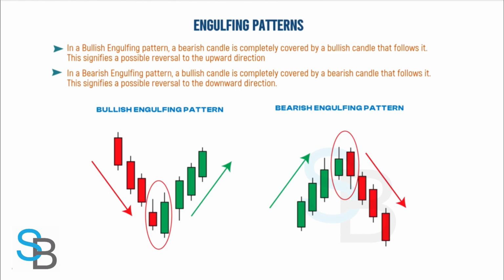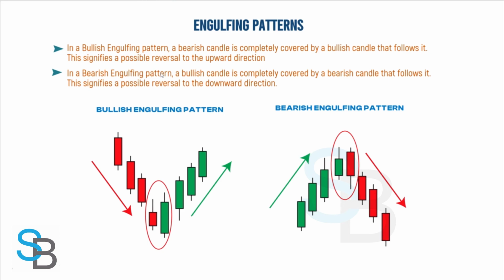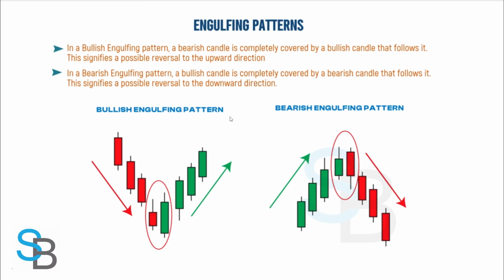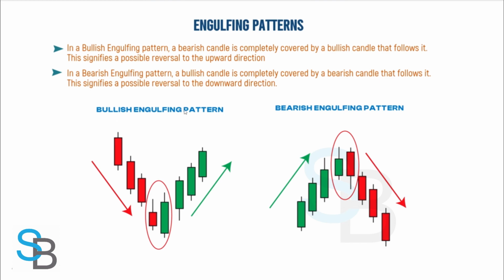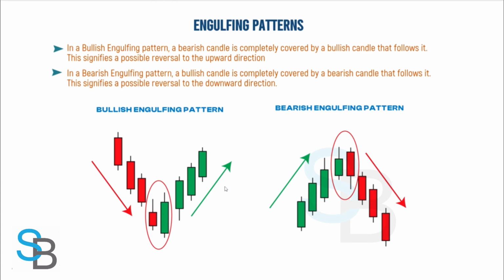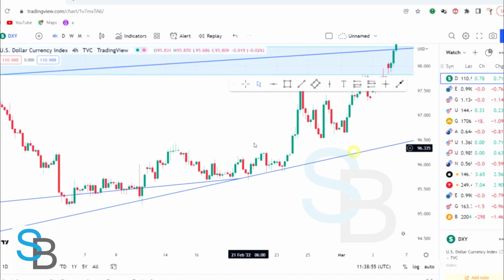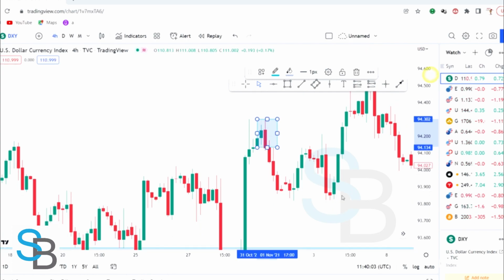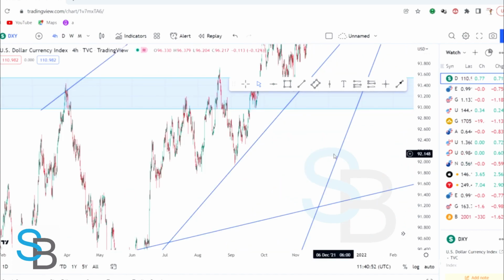Engulfing Pattern chapter#31